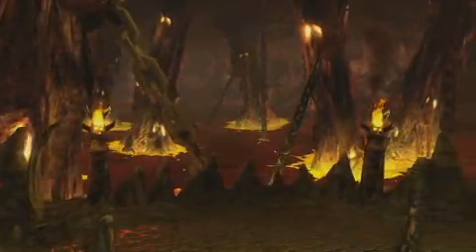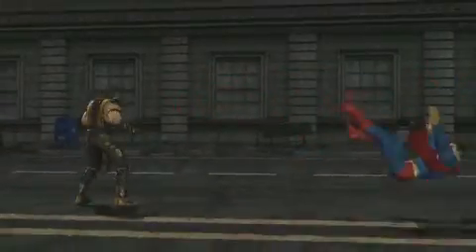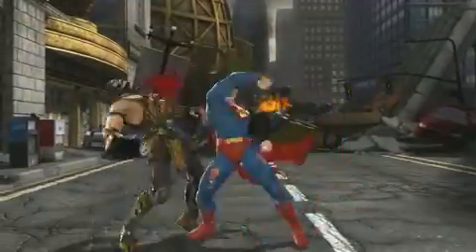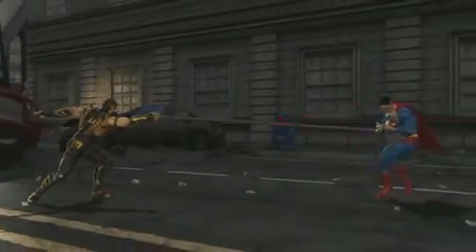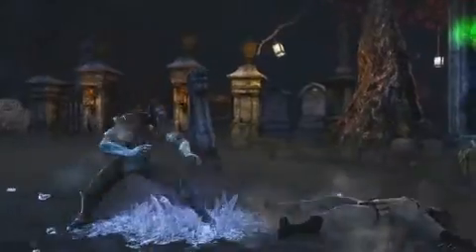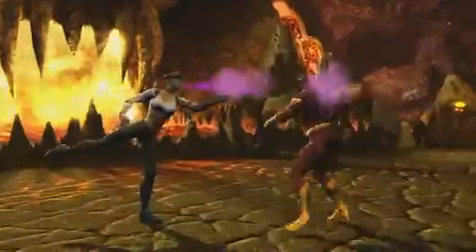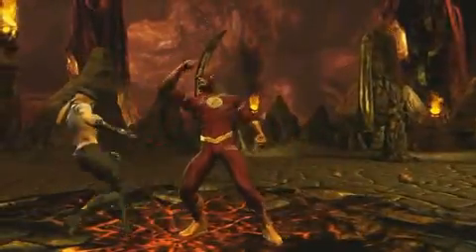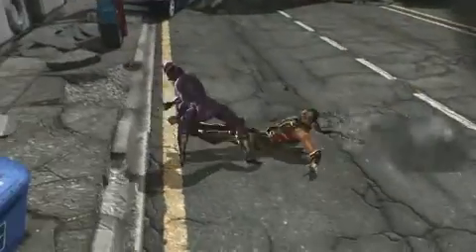MORTAL KOMBAT VS DC UNIVERSE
TODO SOBRE EL COMBATE CHIDOX